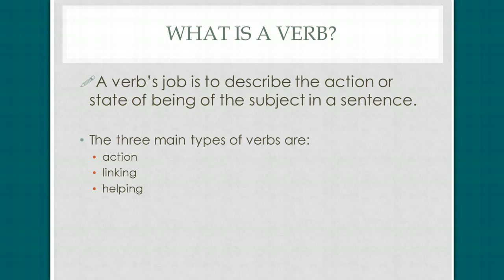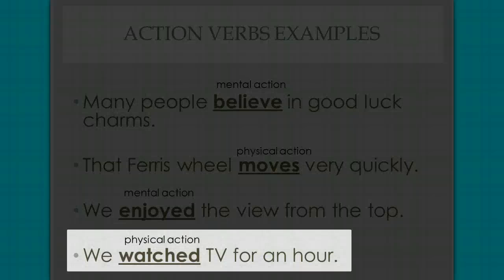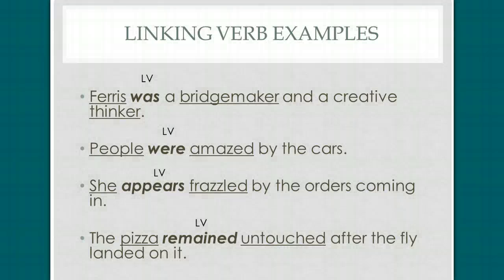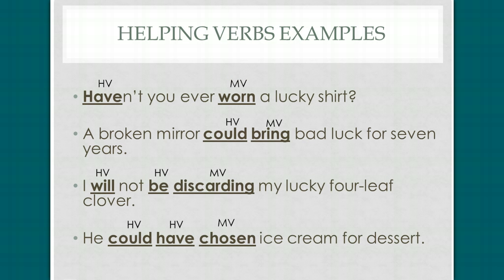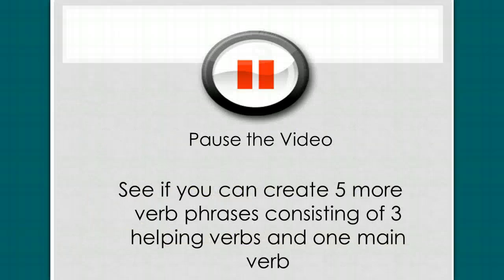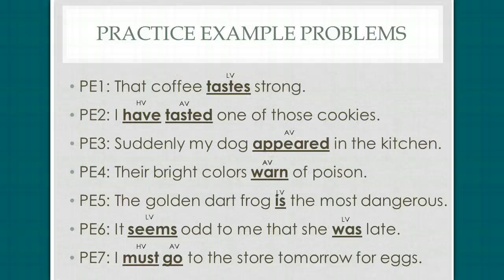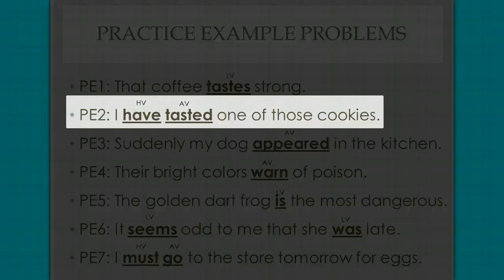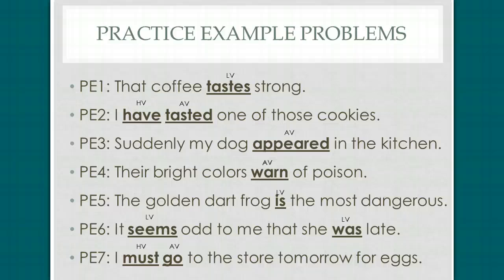Unit B - Concept 1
action, linking, and helping verbs